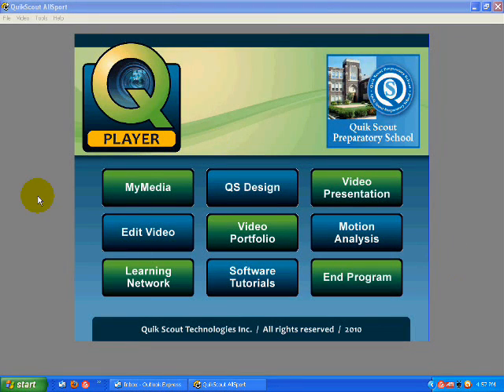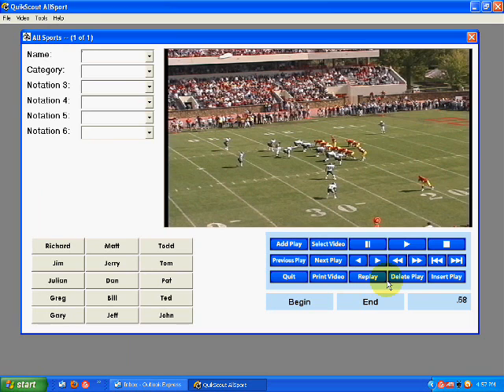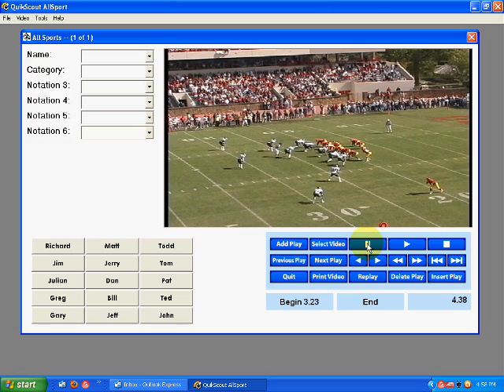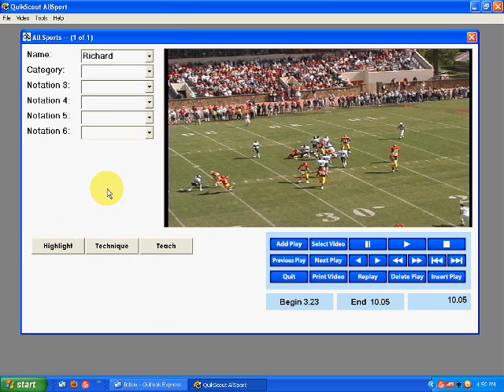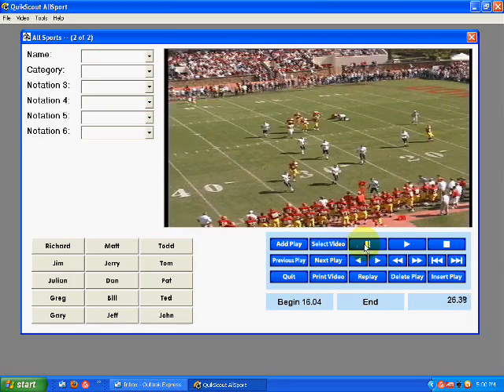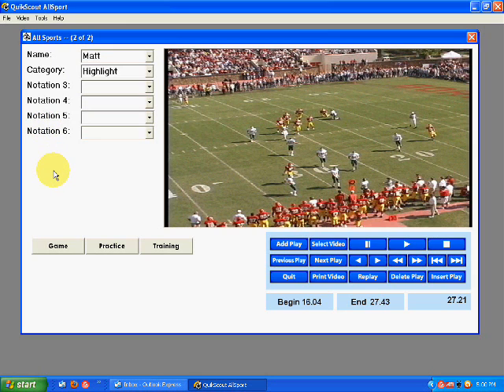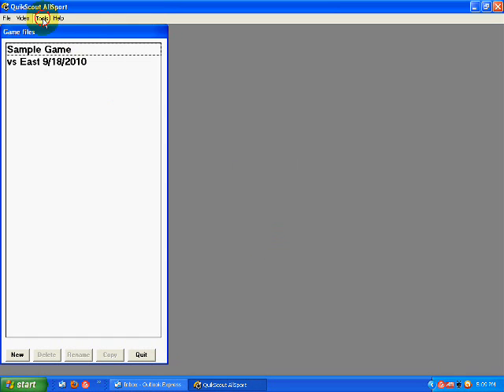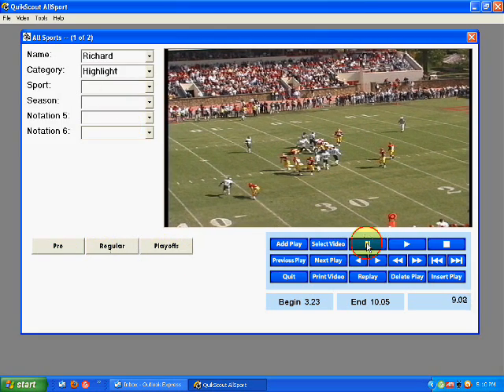Editing Video with QuikScout Player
The QuikScout Player allows you to edit your video.  You can go through each play, regardless of sport or event and scout it by category.  It's customizable for your own terminology.  This video gives an example on how to do that.